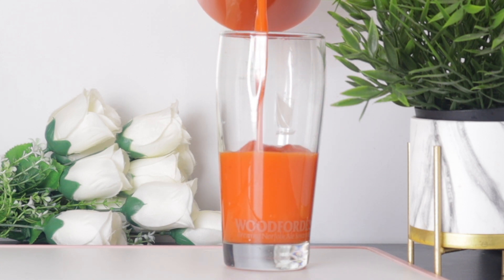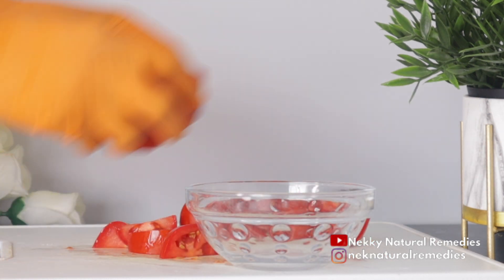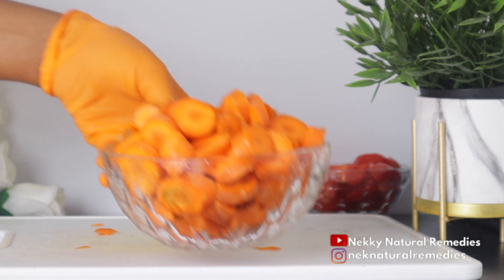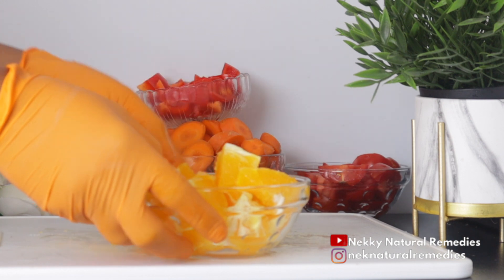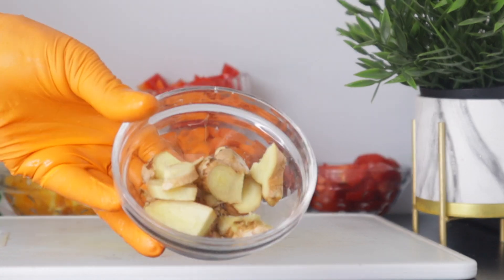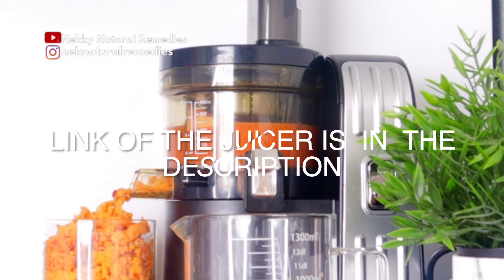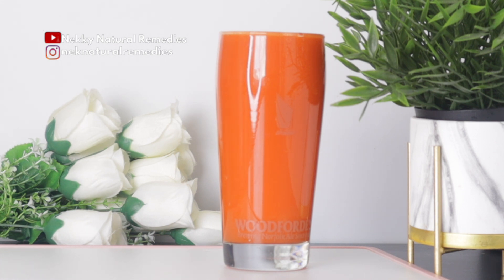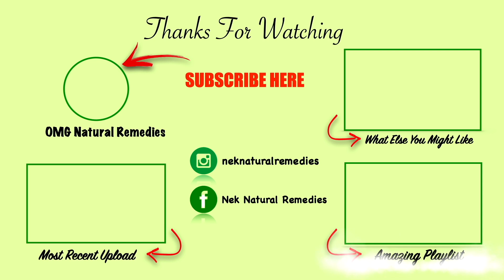Nobody believes I am 66 but Skin looks 29 STAY YOUNG with Glowing and Supple Skin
Drinking this anti aging drink which is full of antioxidants, loaded with nutrients and will help to slow down process of aging. This anti aging juice is homemade, natural home remedy to fight aging.
This simple drink can help you get younger, glowing and a beautiful looking skin, making you look younger.

LIGHTING
U.K link:  Ring Light ://amzn.to/2CKrLJT
Softboxes (recommended)

○ Hard drive
○ Memory card